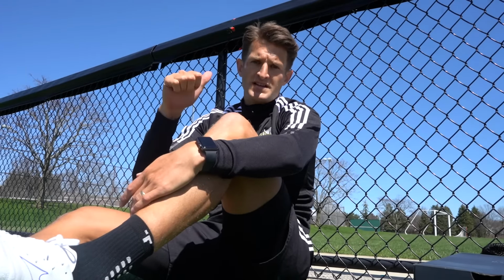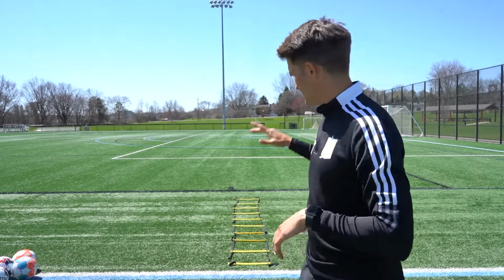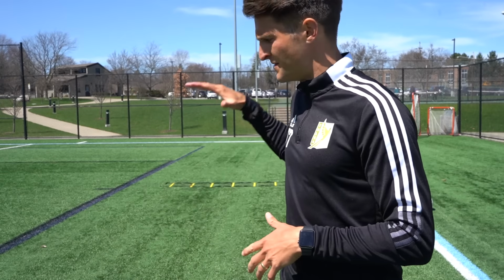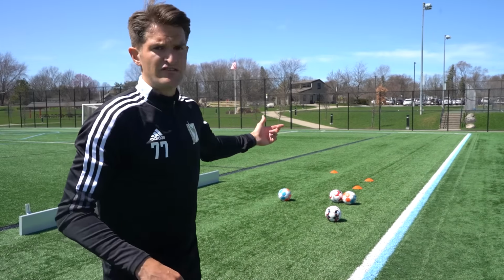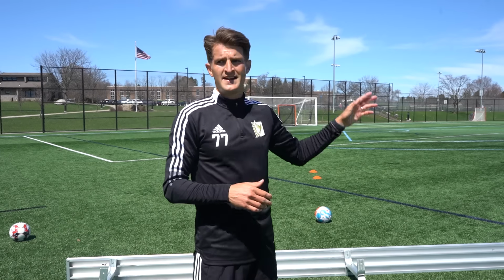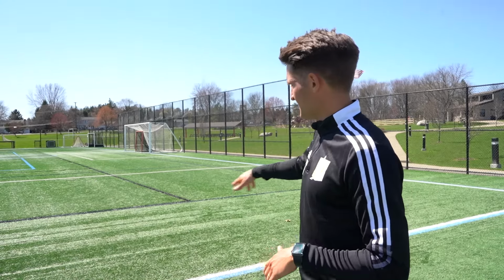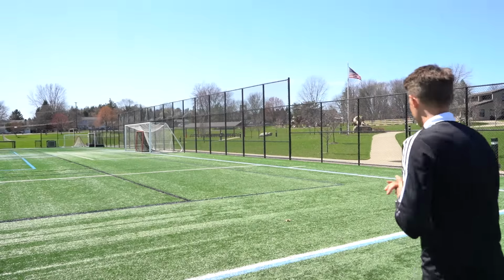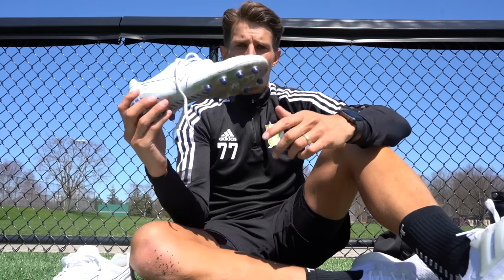Individual Winger Training Session | How To Structure A Full Individual Football Training Session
Here is a full individual training session for footballers to improve their overall game. This full individual football training session will help you improve all areas of your game, including technical ability, fast feet & coordination, explosive speed, match fitness, first touch, dribbling,  finishing and crossing. Whether you're a winger, or play another position, this full individual soccer training session will help you improve your game and performance on the pitch.